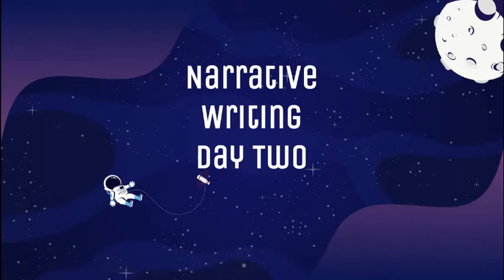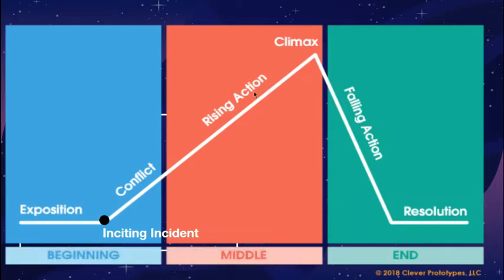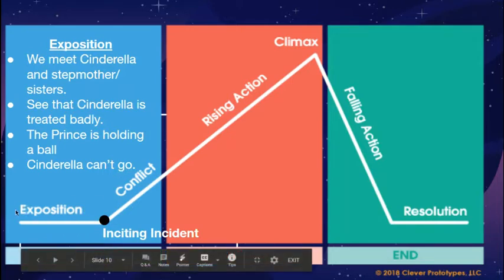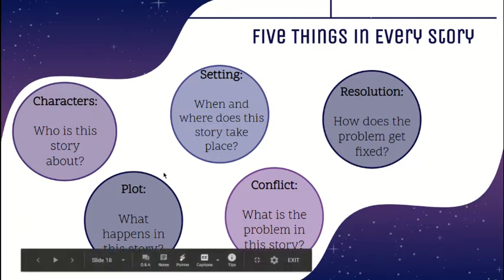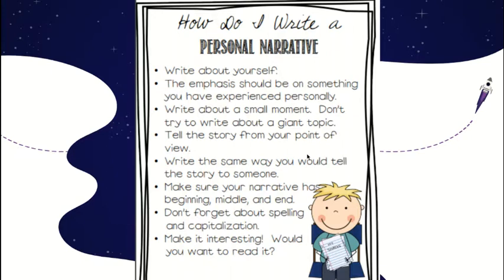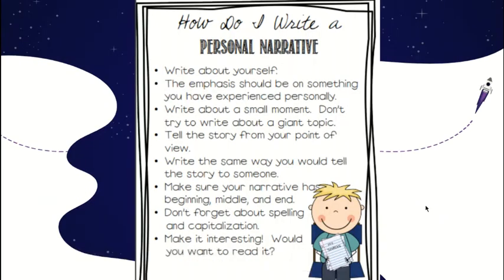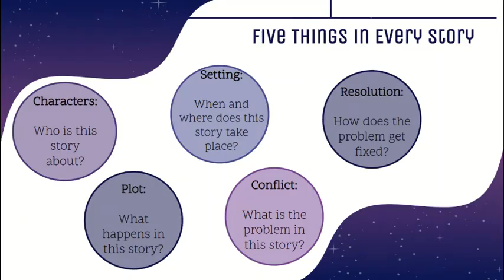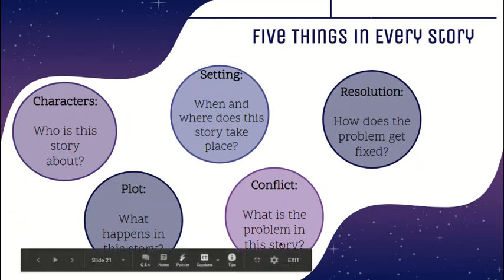Narrative Writing Day Two: Story Structure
Today we will be looking at the basic structure of most stories! We will be discussing Exposition, Inciting Incident, Rising Action, Climax, Falling Action, and Resolution!